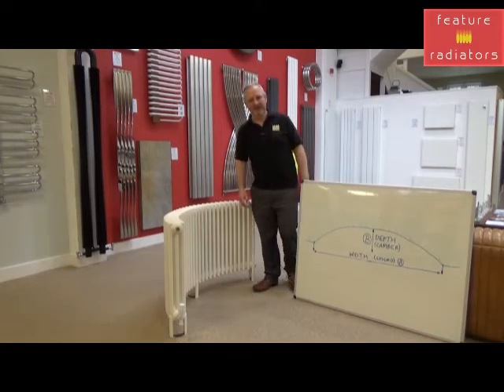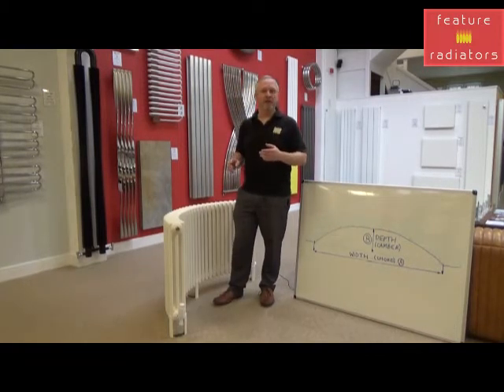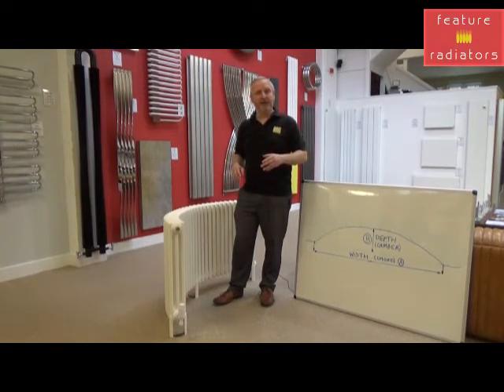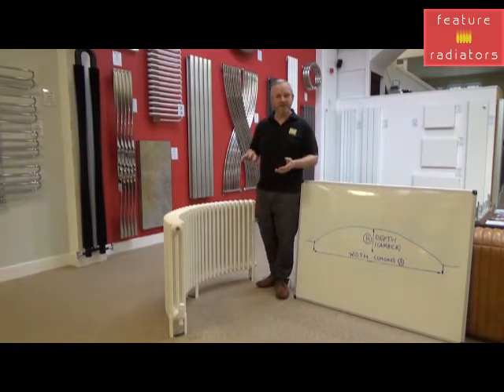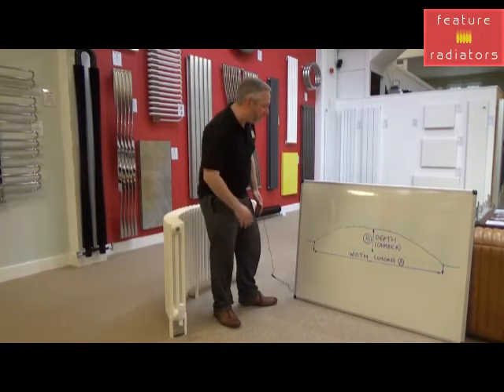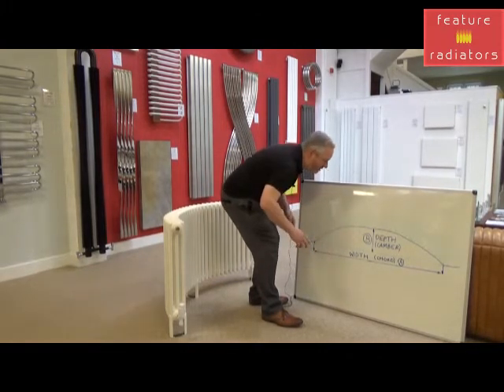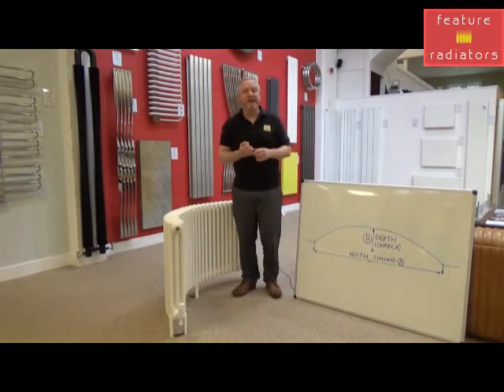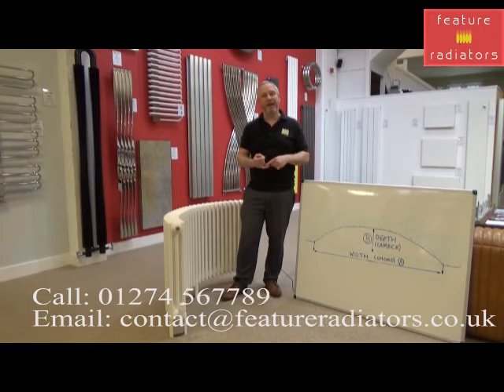Bay window radiators - How to measure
Curved radiators are excellent space savers, especially where a bay window is present. Here our expert, Jason, talks through how to measure correctly to accommodate the curved radiator in your space. First of all you will require your heat output for the room here is our previous video explaining how to do that Then the key measurements required for the curved radiator to fit and heat your room.